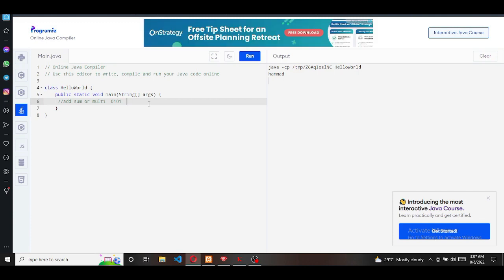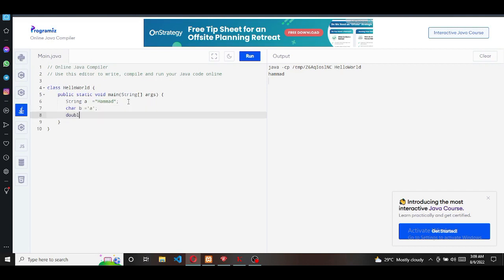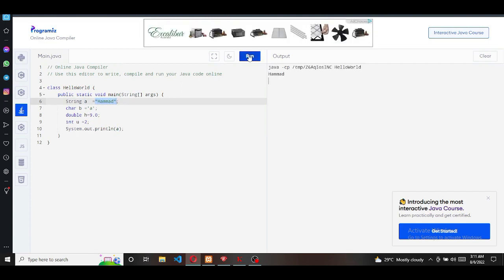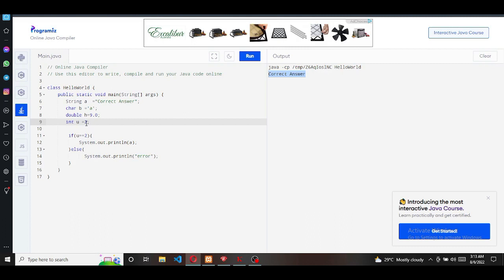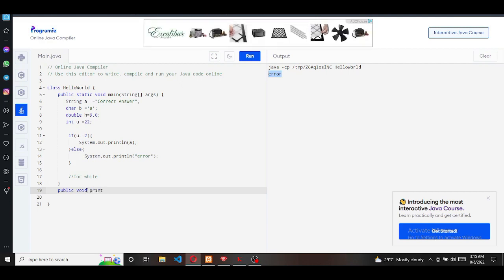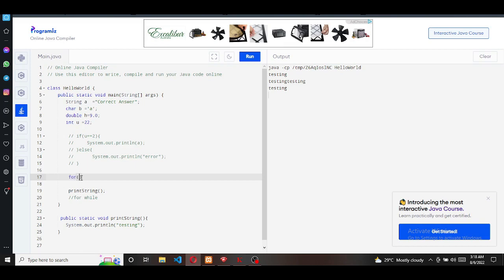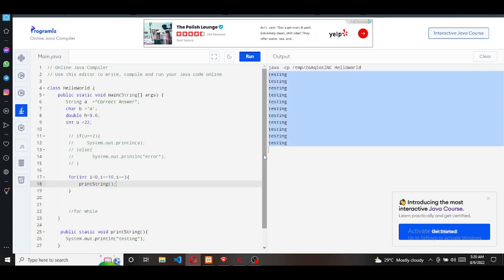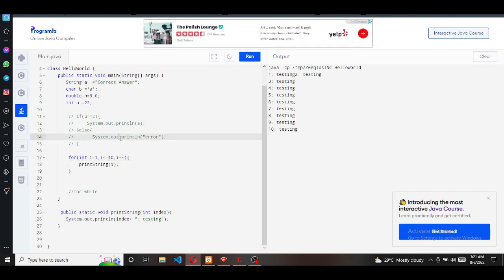learn java in 14 minutes